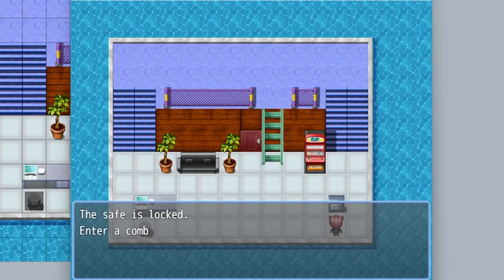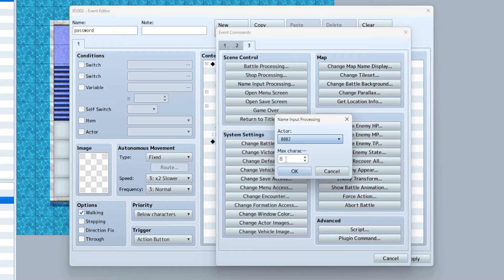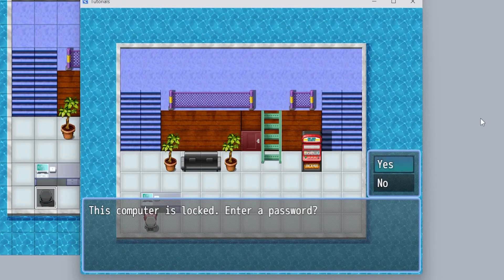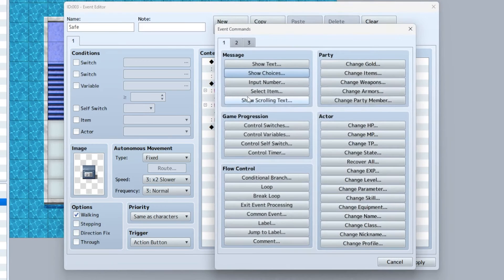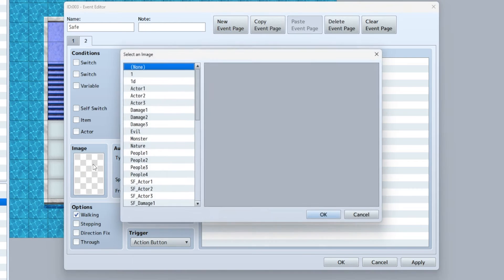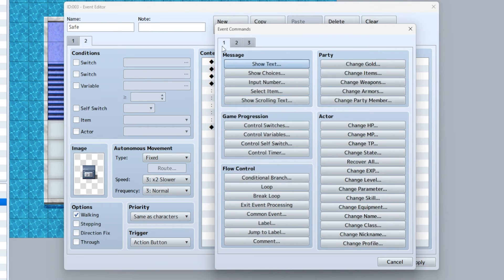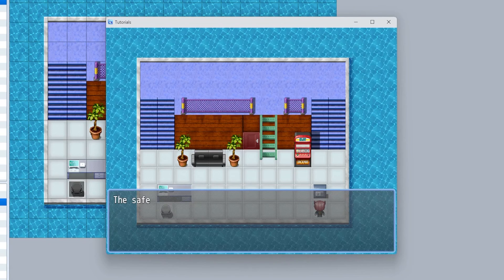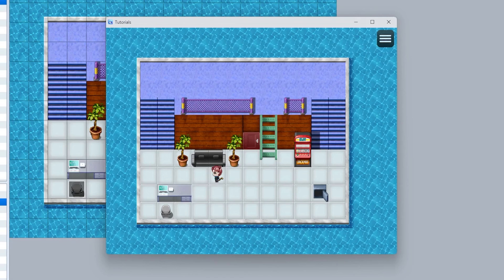How to make Codes and Passwords in RPG Maker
Yep, you can make passwords out of both numbers and letters, even though it's a bit wonky.

0:00 passwords
3:39 numbers
9:30 outro